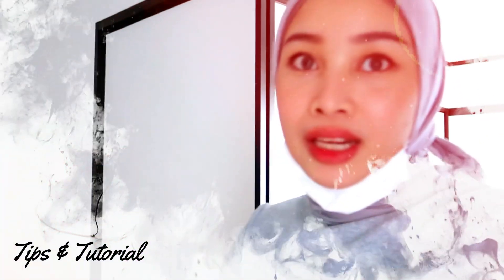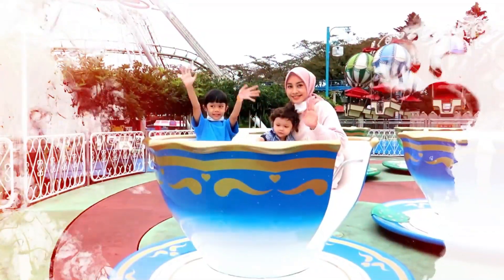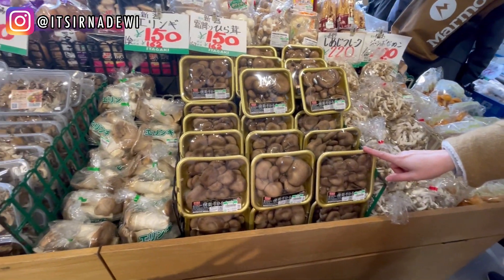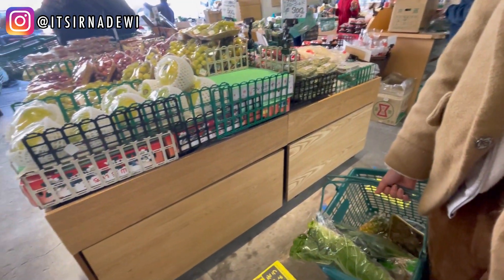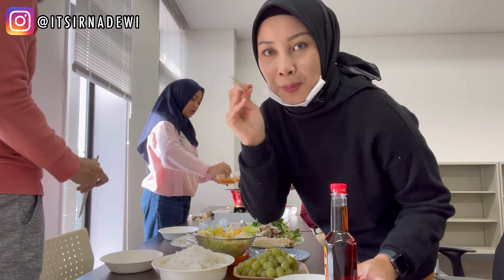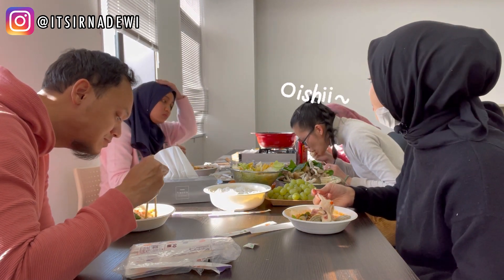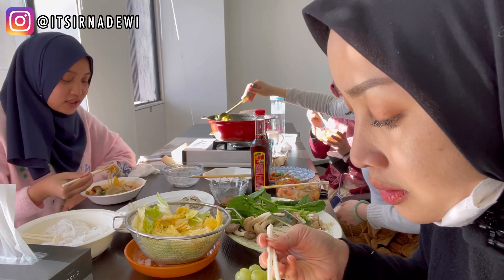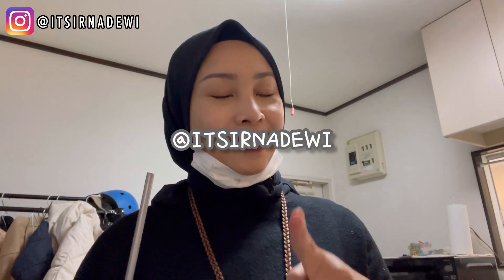DAILY VLOG: BIKIN BEKEL ANAK DAN MAKAN MAKAN BARENG MAHASISWA DI JEPANG